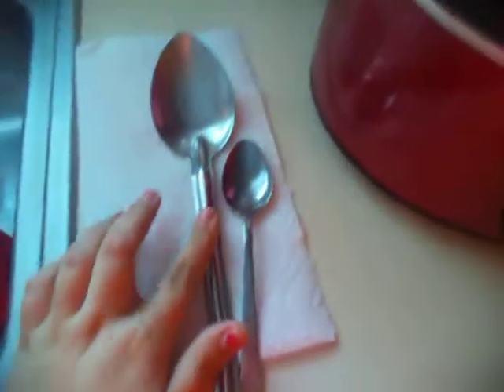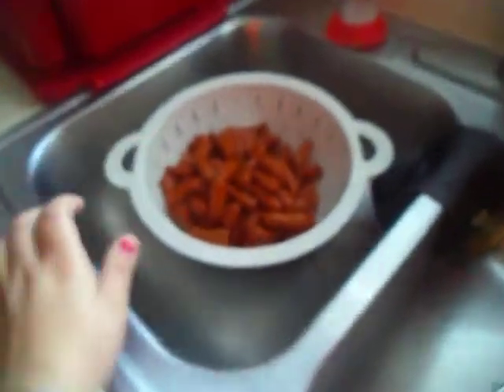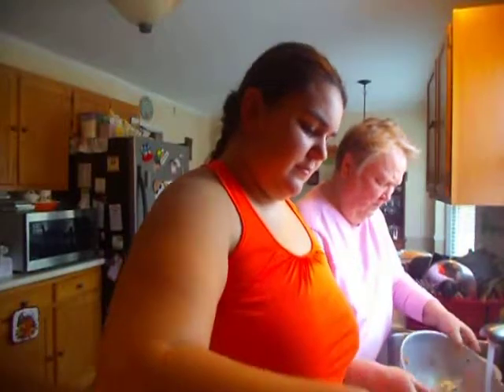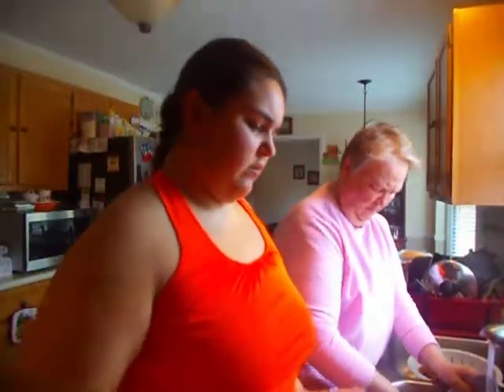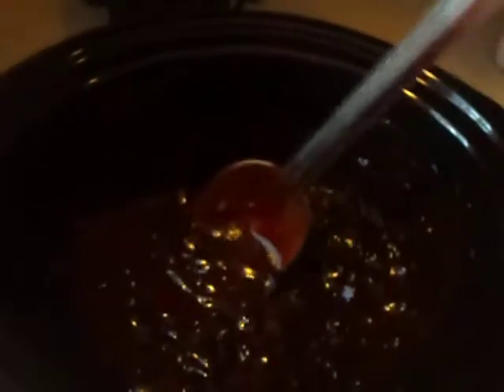Cooking with Brianna| Part 1 Happy thanksgiving everyone!!!!